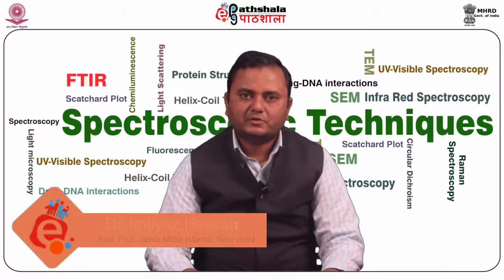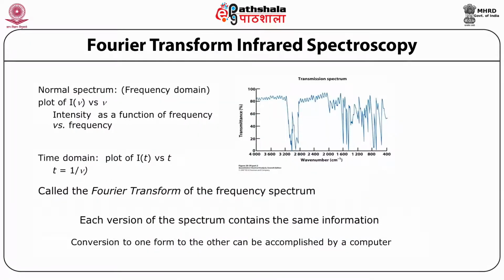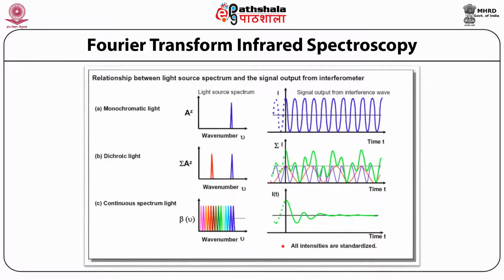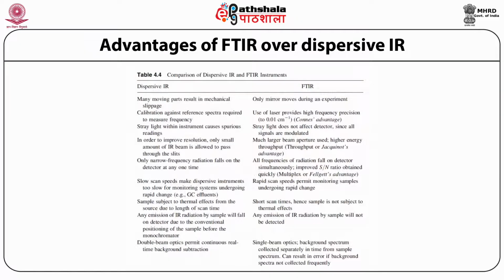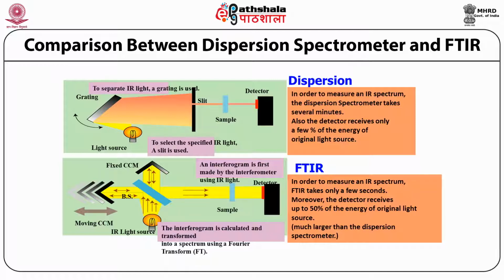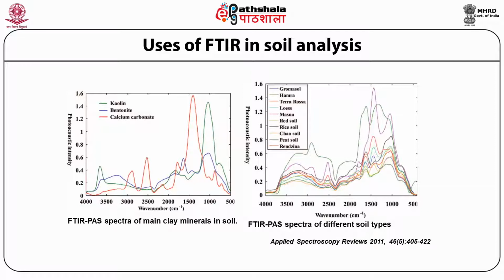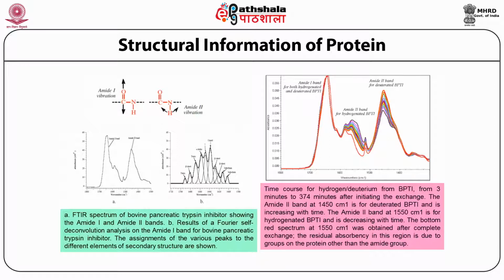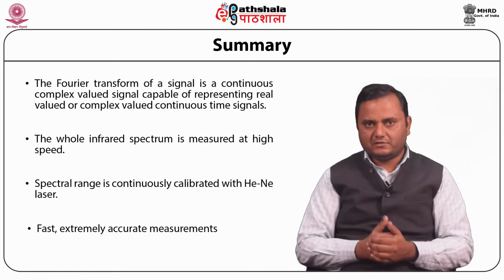M-26. Fourier Transform Infrared spectroscopy (FTIR)